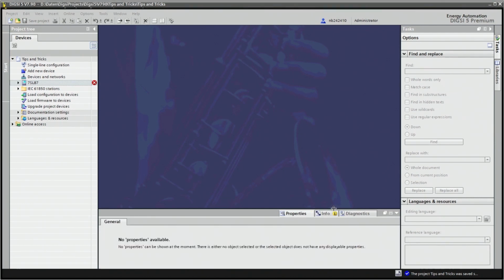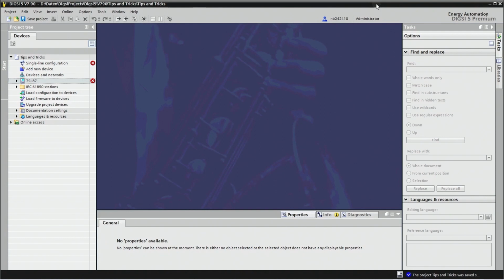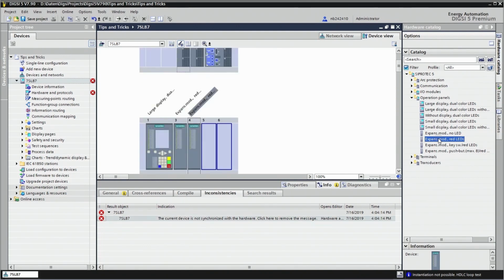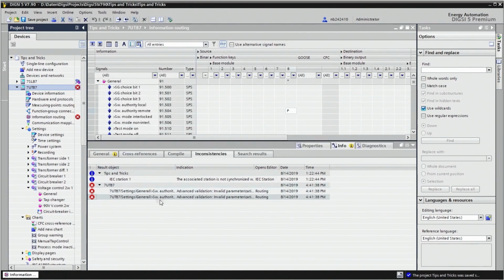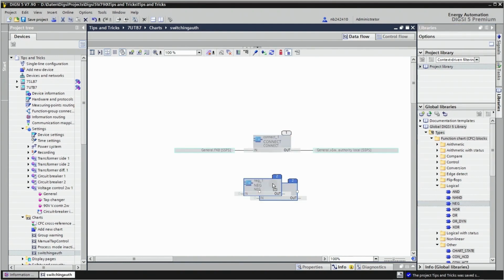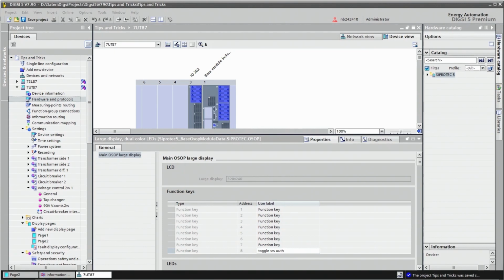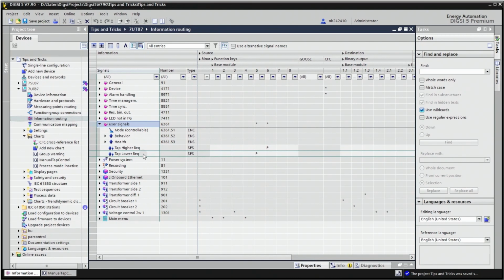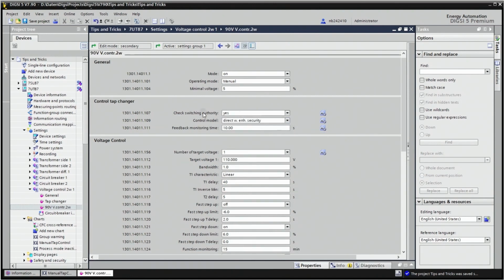Tips and tools for better engineering, installation, commissioning and operation of SIPPROTEC 5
Learn several tools for SIPROTEC 5 and how to work with them efficiently during installation, commissioning and operation and get a rough idea about what DIGSI 5 delivers. After this overview you understand when DIGSI 5 is used, what is the application field of the Web user interface of SIPROTEC 5 and what are the specialties of the new SIPROTEC Tools.